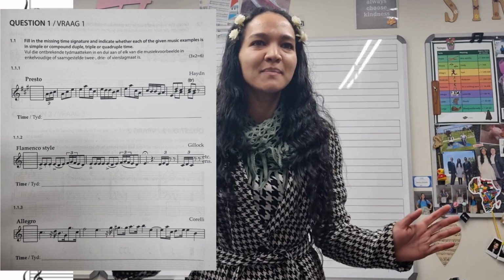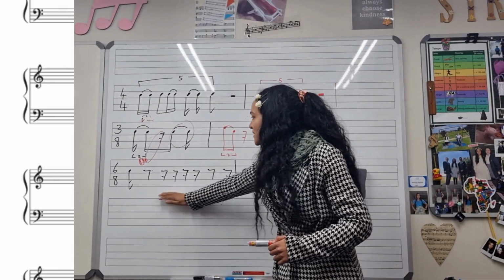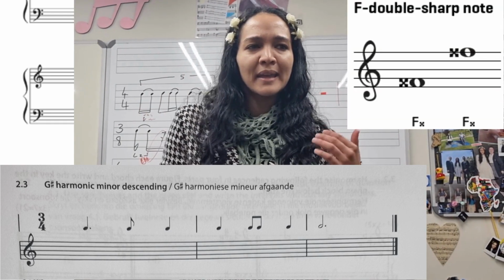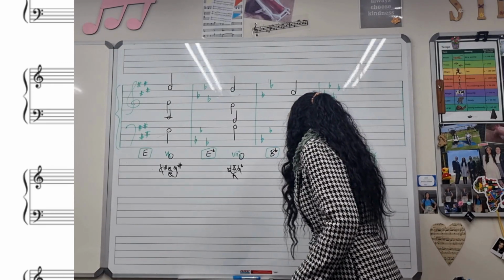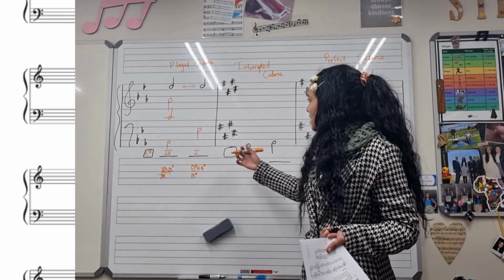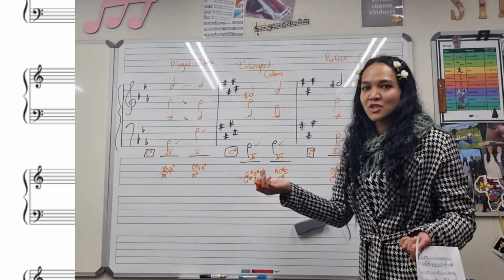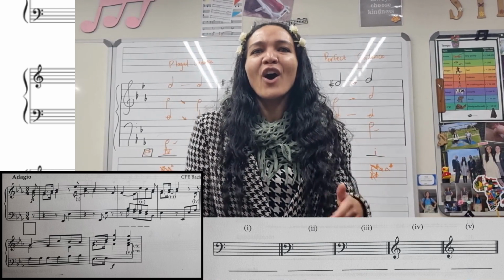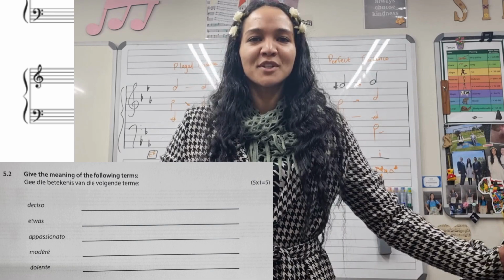Grade 4: May 2023 - UNISA Theory of Music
00:00 Intro
00:15 Time Signatures/ Grouping
10:23 Rhythmic Scales
16:30 Four-Part Writing
39:43 Comprehension (Figuring, Intervals, Technical Names)
51:46 8-Bar Melody Writing/ Musical Terms
54:10 Outro